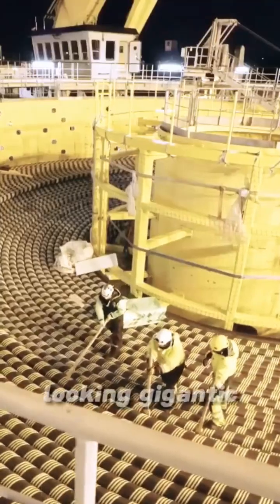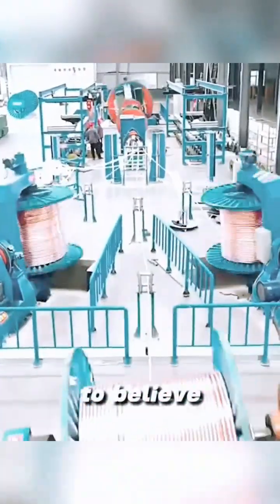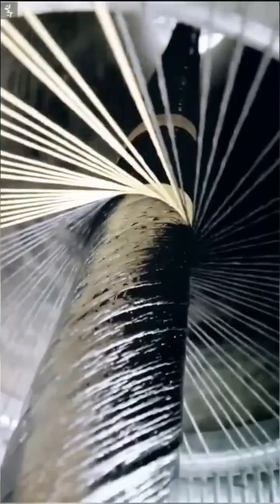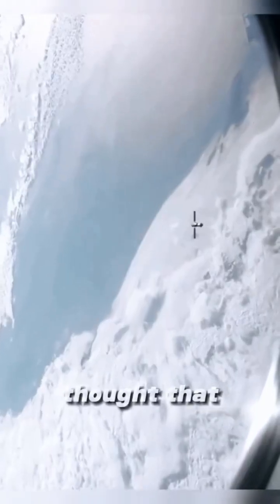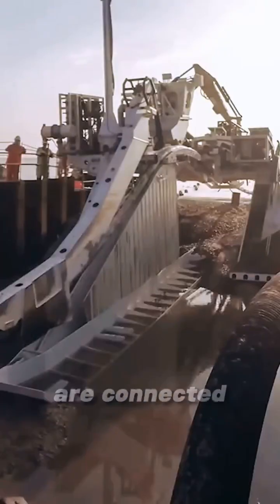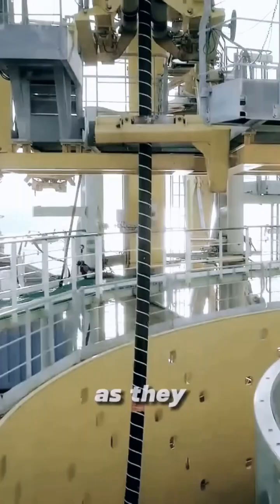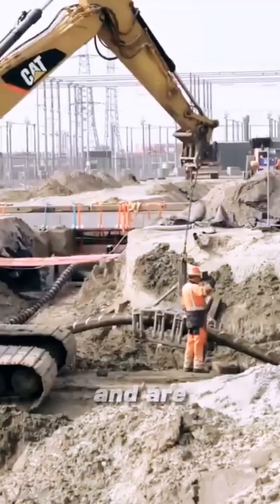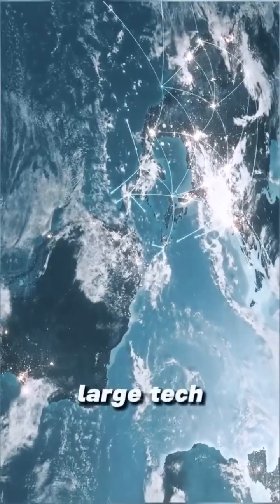What are Subsea cable? @DIDYOUKNOW-h3i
What is Subsea cable? @DIDYOUKNOW-h3i

do you know what is subsea cable,
what is submarine cable,
how submarine cable works,
under the sea internet cable,
deep sea cables for internet,
how submarine fiber cable installed,
is and non is cable,
submarine cable landing station,
submarine fiber optic cables,
submarine communication cable,
submarine cable ki,
cables internet ocean,
deep sea cable laying,
sea cable laying ship,
google undersea cable,
google submarine cable,
how do undersea cables work,
how do subsea cables work,
how do undersea internet cables work,
internet ocean cables,
submarine fiber optic cable map,
ocean cables internet,
how submarine cables are laid,
undersea fiber optic cable,
submarine internet cables,
ocean cables,
sea cable internet,
shark biting undersea cable,
subsea cable,
thin underwater cables hold the internet,
undersea cables for internet,
underwater cables for internet,
under ocean cables,
what is cable internet,
how are submarine cables laid,
optical network terminal (ont),
what is optical network terminal,
ocean cable laying ship,
submarine cable underwater footage,
sea wire and cable